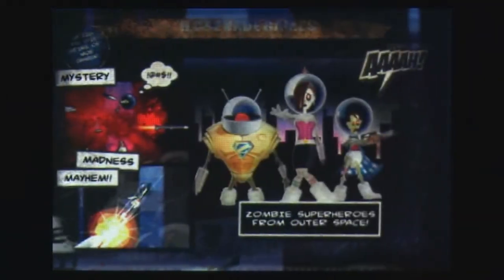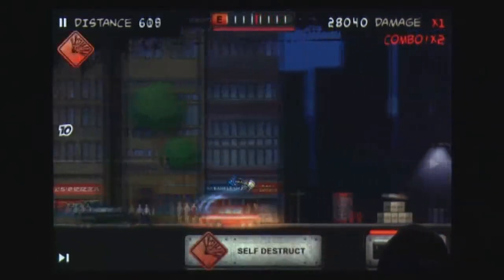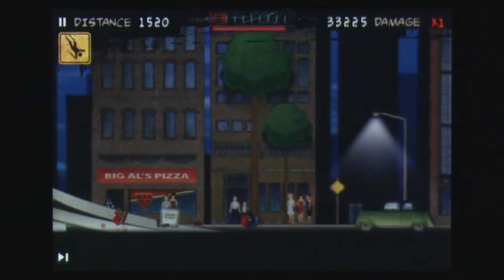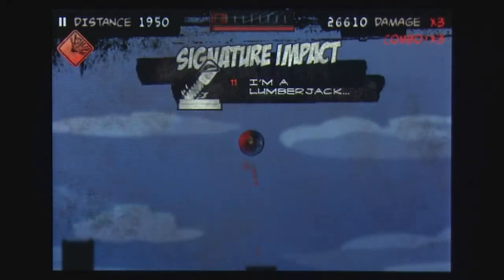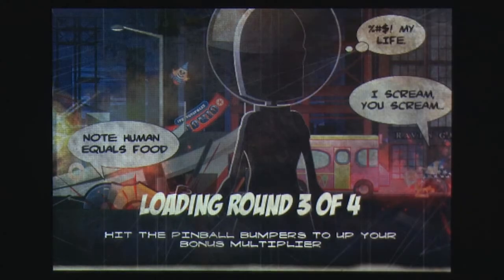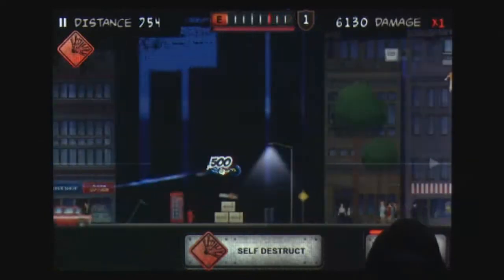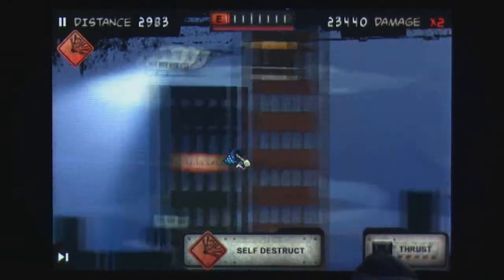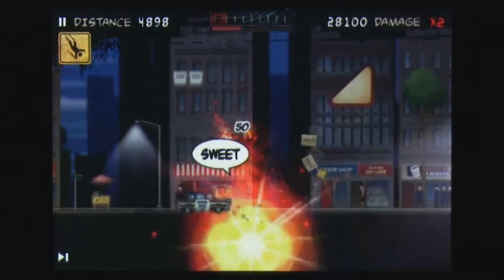Zombie Cannon Carnage iPhone Gameplay Video Review - AppSpy.com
Zombie Cannon Carnage iPhone Gameplay Video Review.